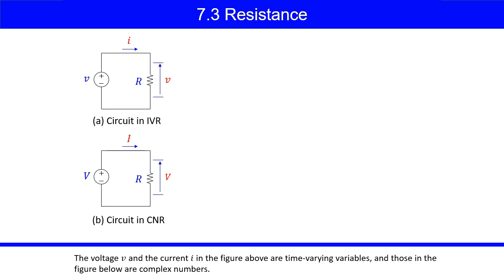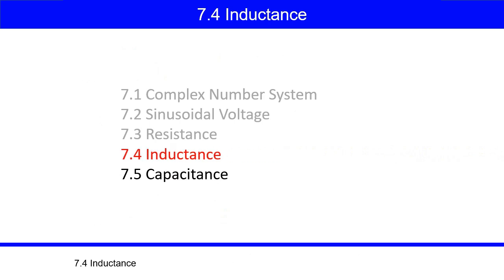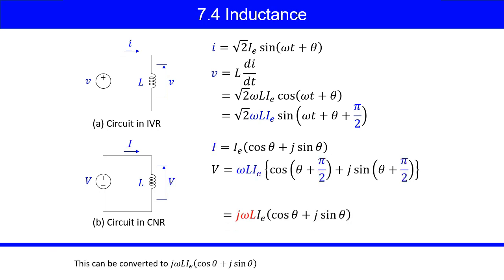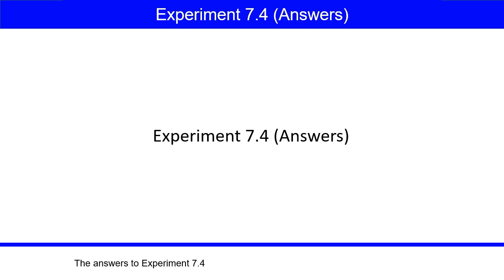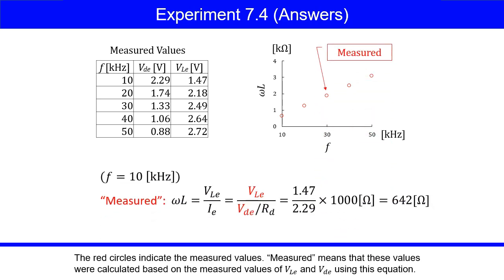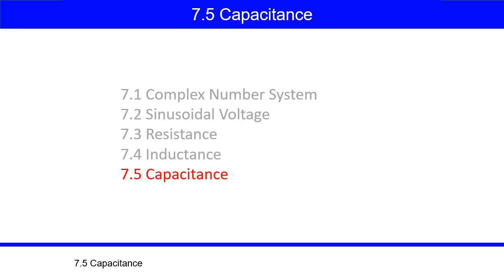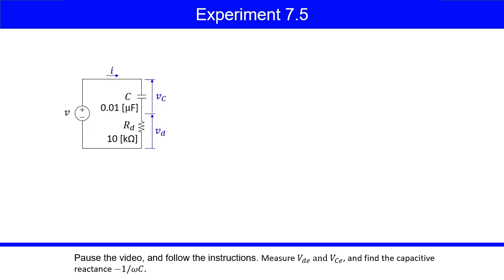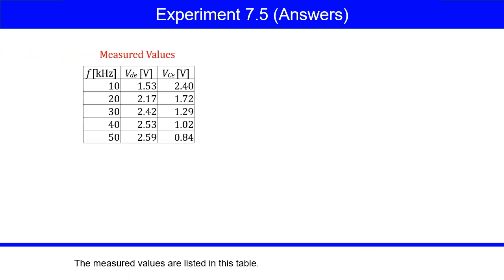NUOCW：Electric Circuits (EC07_3-5) R, jwL, -j(1/wC)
Lesson 07: Complex Number Representation/ EC07_3-5: R, jwL, -j(1/wC)